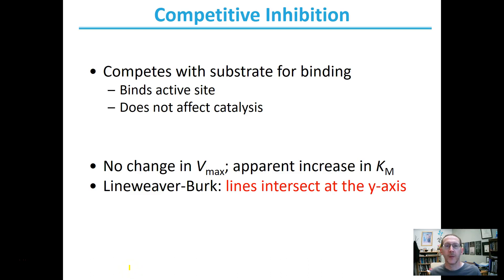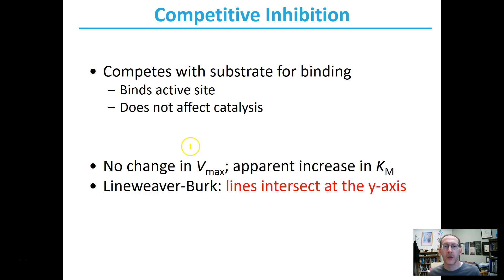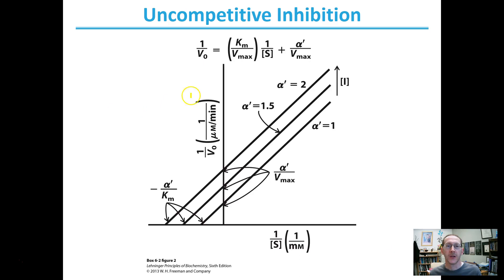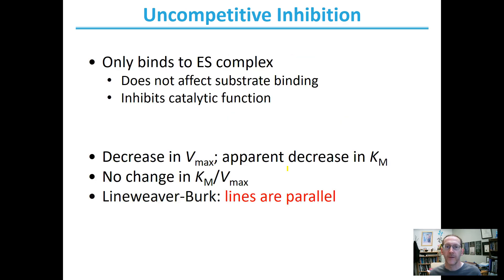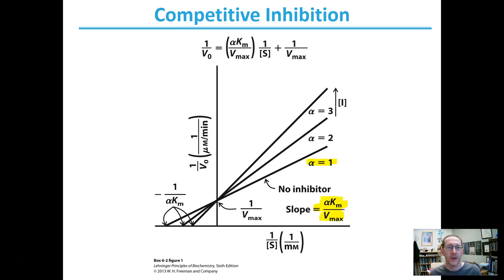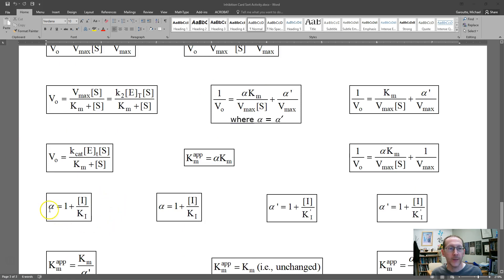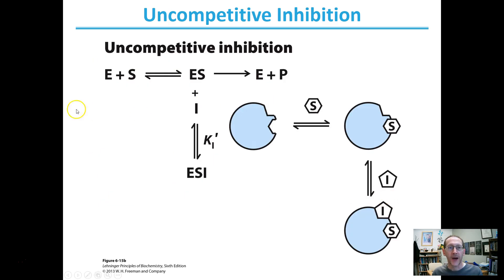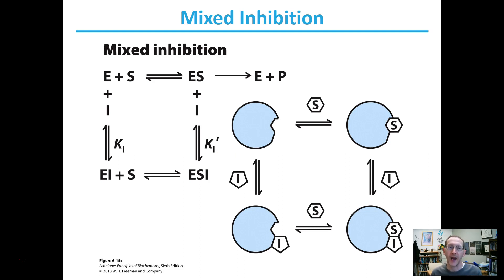Determining α (alpha) and Ki from Lineweaver-Burk Plots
Video Description:

Confused about enzyme inhibition and double reciprocal plots? This video provides a straightforward explanation of how to determine the inhibition constant (Kᵢ or Kᵢ') and the alpha (α or α') values from Lineweaver-Burk plots for different types of enzyme inhibition: competitive, uncompetitive, and mixed (including non-competitive). Learn a simple method using the slopes and y-intercepts of these plots to calculate these important parameters. Understand how these values relate to the mechanism of inhibition and the inhibitor's interaction with the enzyme.

Chapters:

0:00:00 Introduction to Determining α and Kᵢ
0:00:20 Types of Inhibition and Their Effects on Plots
0:00:27 Competitive Inhibition: Vmax and Km Changes
0:00:42 Analyzing the Lineweaver-Burk Plot for Competitive Inhibition
0:00:59 Understanding the Slope and Calculating α (Competitive)
0:01:36 Uncompetitive Inhibition: Vmax and Km Changes
0:01:47 Analyzing the Lineweaver-Burk Plot for Uncompetitive Inhibition
0:02:00 Using the Y-Intercept to Calculate α' (Uncompetitive)
0:02:40 Mixed Inhibition: Combining Competitive and Uncompetitive
0:03:00 Calculating α and α' for Mixed Inhibition
0:03:30 Non-Competitive Inhibition as a Special Case of Mixed
0:03:47 Using X-Intercepts (Optional)
0:04:23 The Simple Method: Using Slopes and Y-Intercepts
0:04:35 Relating α and α' to the Inhibition Constant (Kᵢ and Kᵢ')
0:05:16 Determining Kᵢ and Kᵢ' for Different Inhibition Types
0:05:38 What Kᵢ and Kᵢ' Tell You About Inhibitor Structure
0:06:31 Calculating Kᵢ or Kᵢ' for Mixed Inhibition
0:06:50 Conclusion and Final Thoughts